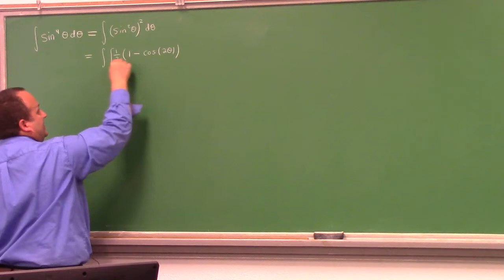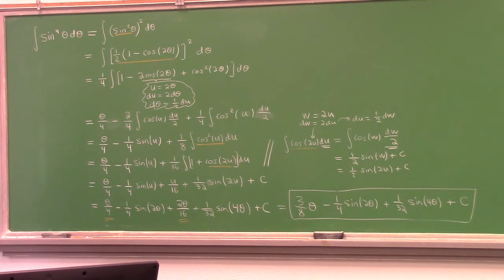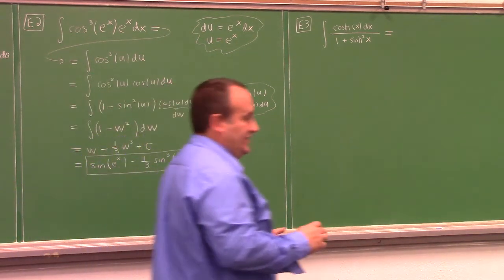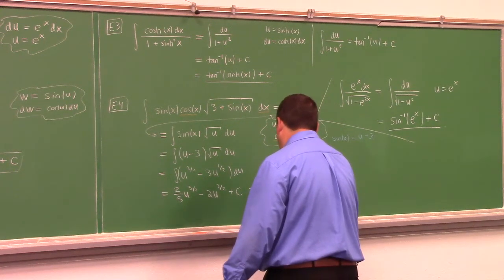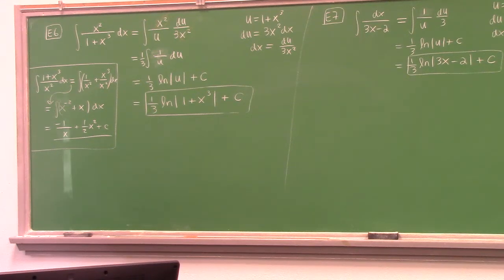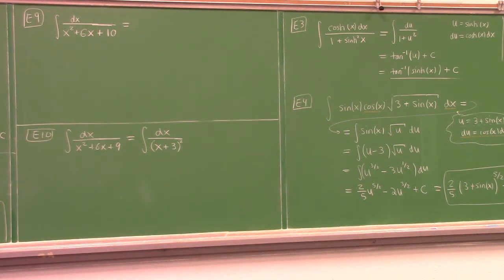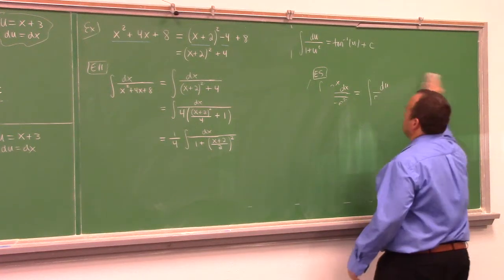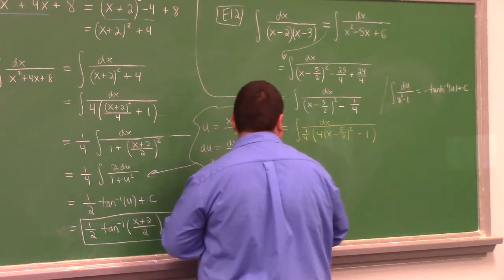Calculus 1: u-substitution examples moderately difficult, 4-19-21 part 1